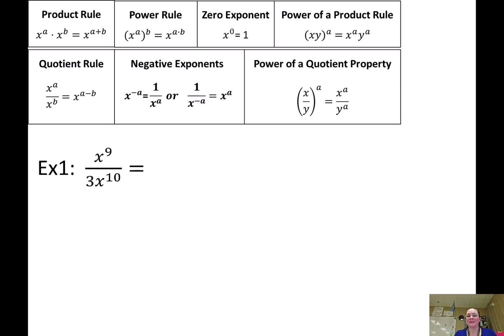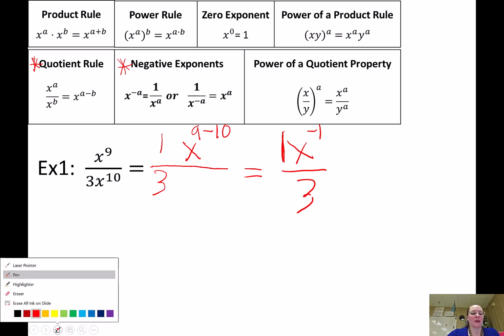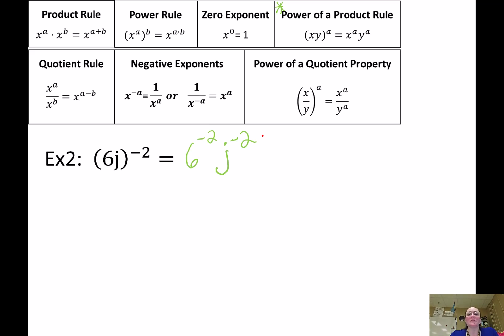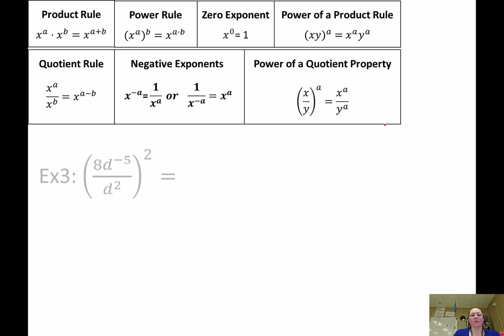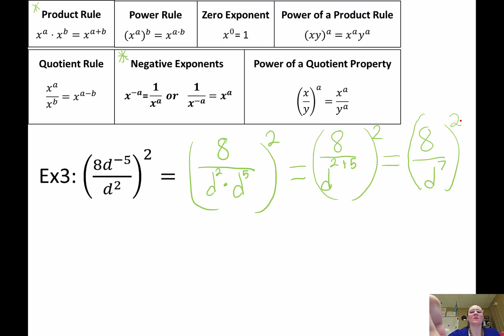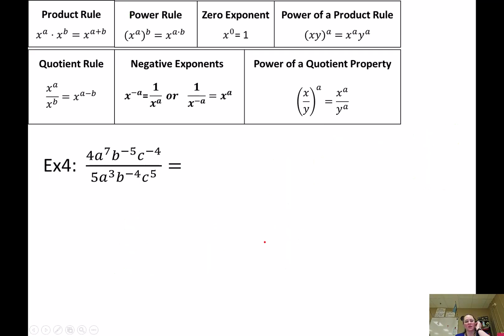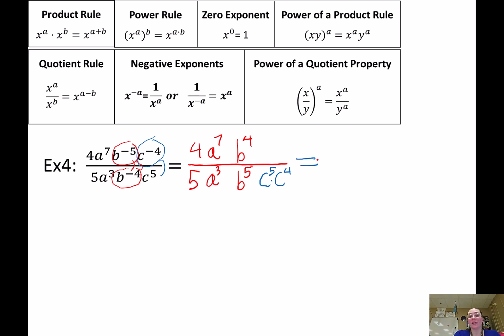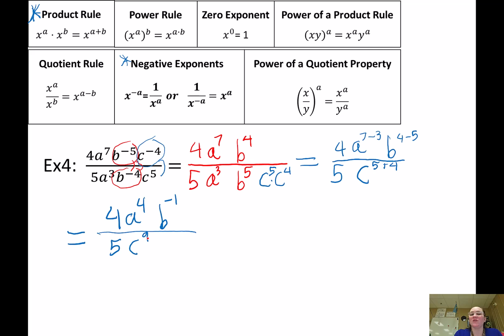8.1.b Properties of exponents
00:00 Properties   of  Exponents
00:07 Slide 2
01:45 Slide 3
03:15 Slide 4